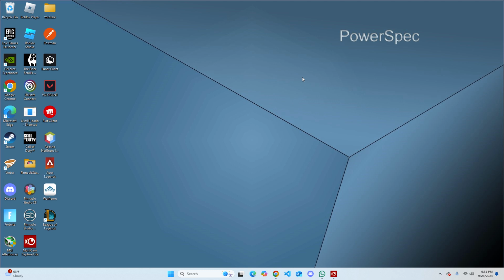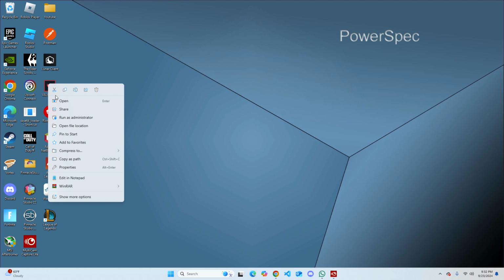How to Fix 'Valorant Error Code VAN 106' - Quick and Easy Solution